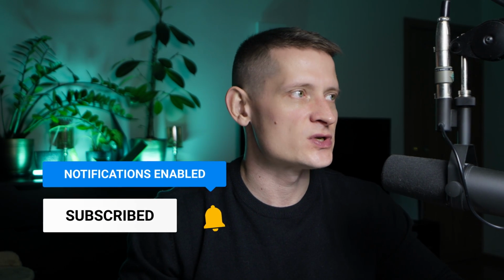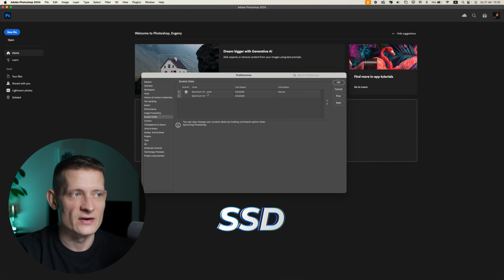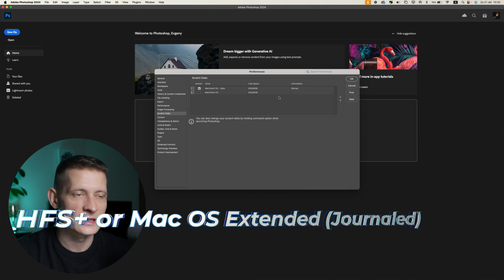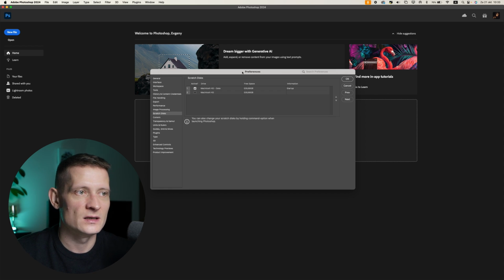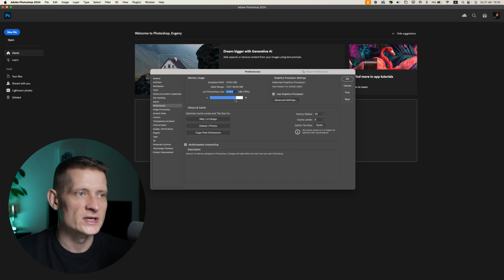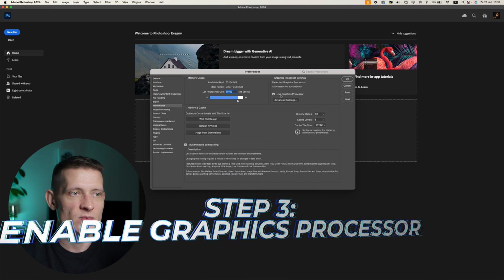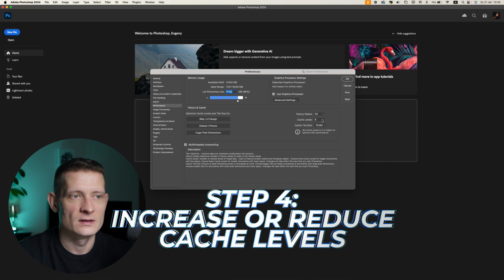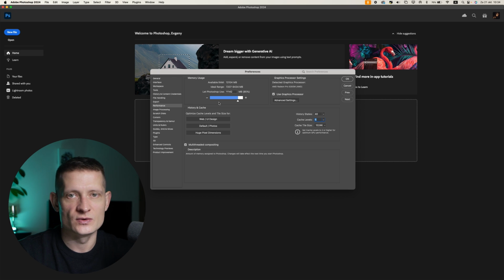Do This if Photoshop is Getting Slow!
6 Steps that you can do to make Photoshop super fast!